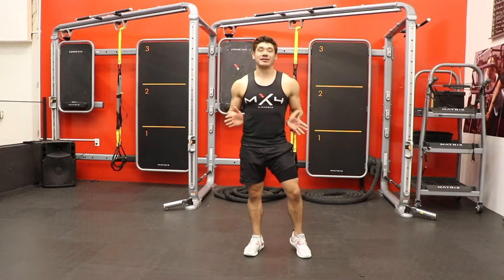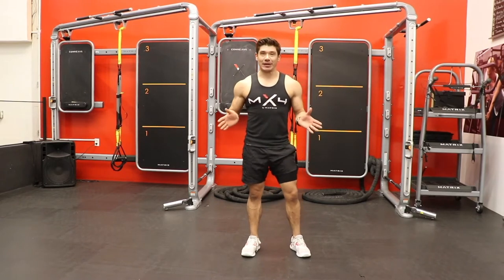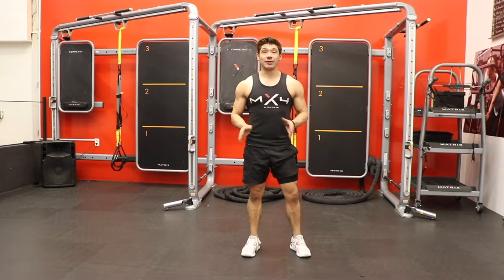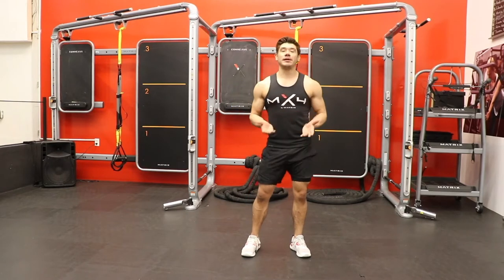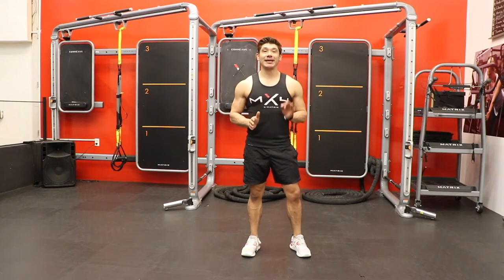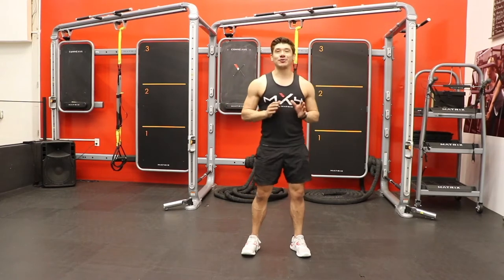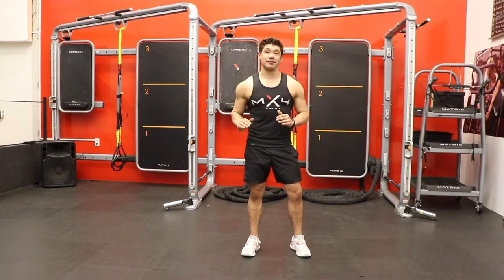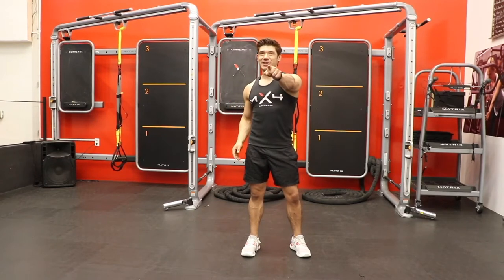STAY FIT AT HOME with Ivan - Stretch & Mobilize home workout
Tijd om te stretchen en te werken aan je mobiliteit, samen met Global Master Trainer Ivan. Dus, pak die trainingsmat, vul die bidon en geniet!